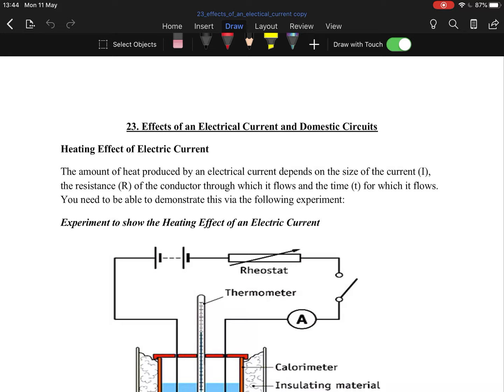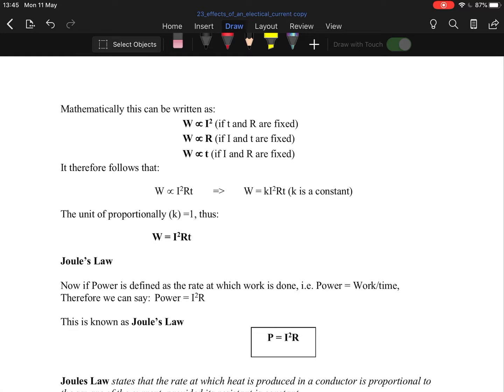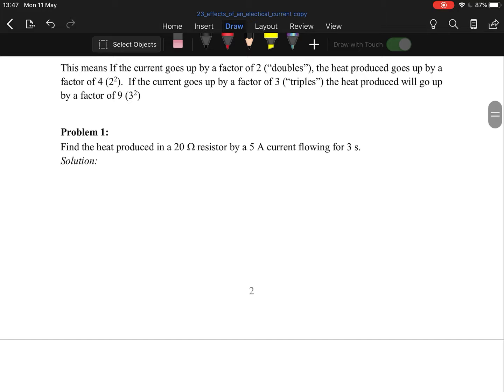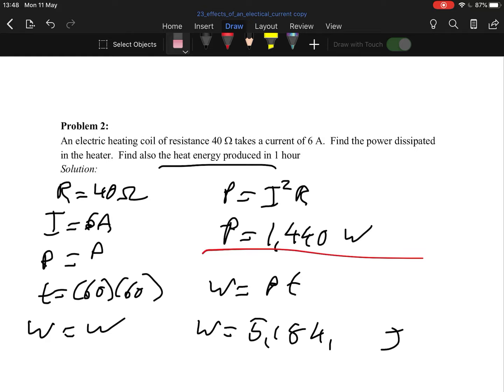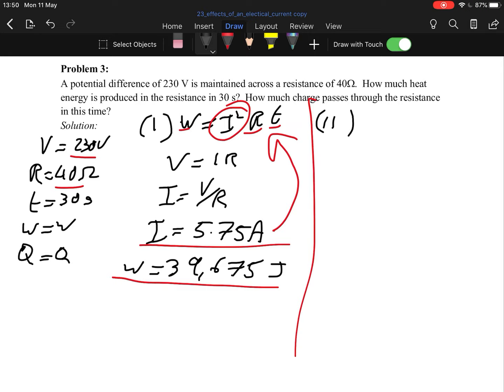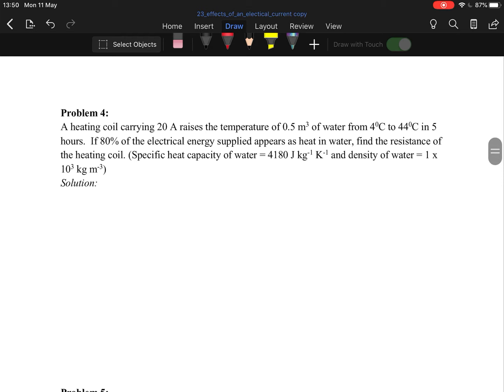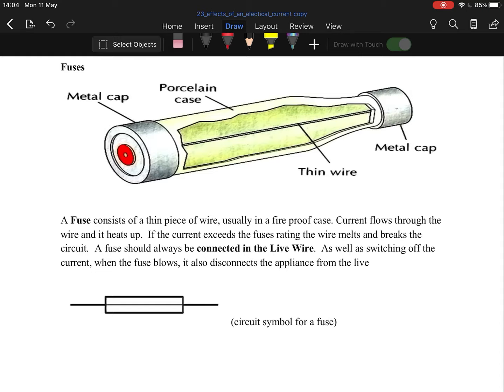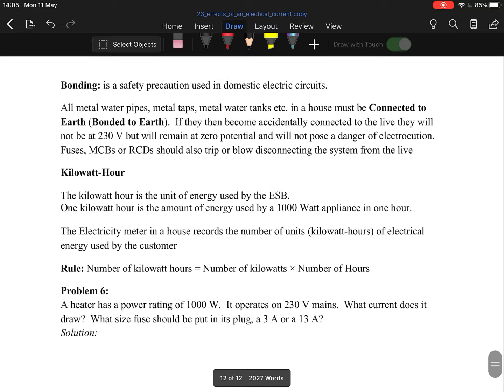Topic 23 Effects of Current on Domestic Circuit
Leaving cert physics electricity current on domestic circuit